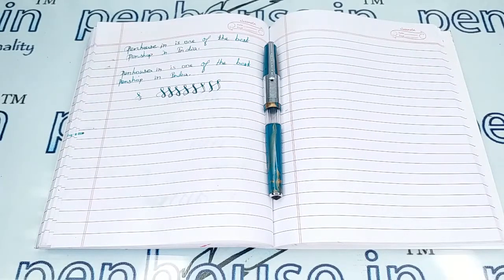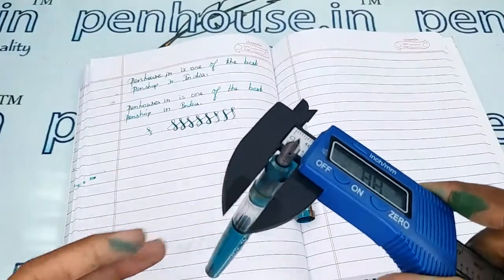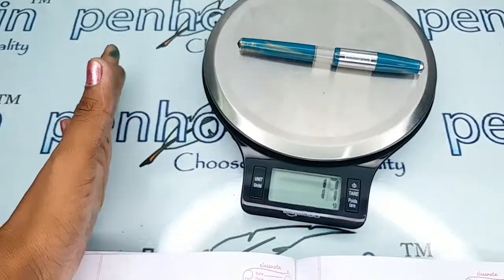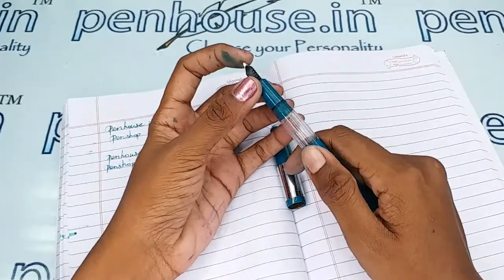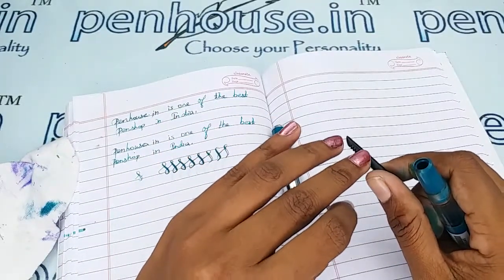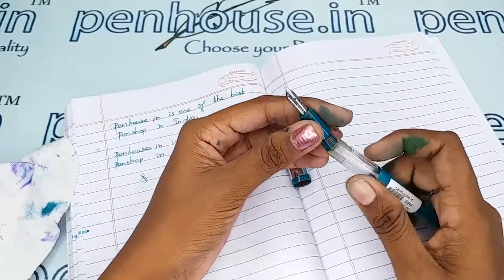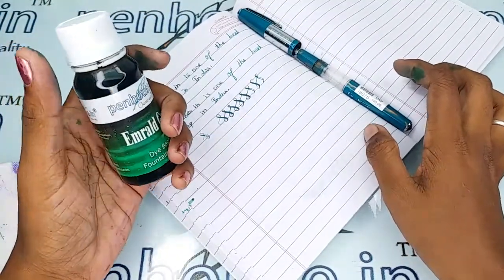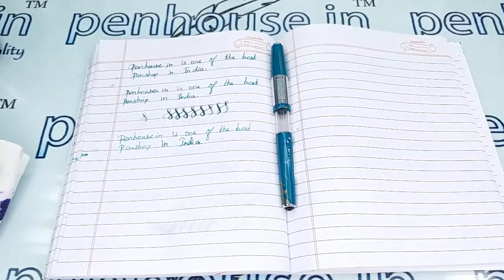Kanwrite Blaze Fine Nib Regular Cut Dark Green Pattern Body Eye Dropper Fountain Pen Mode 18076